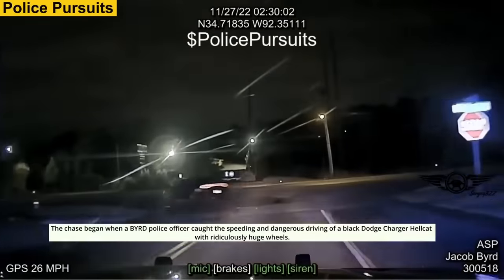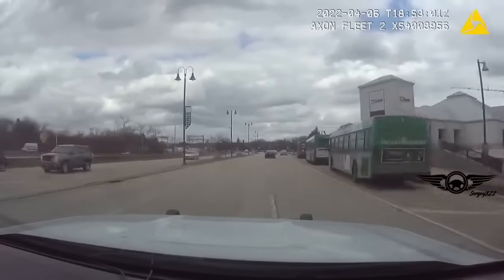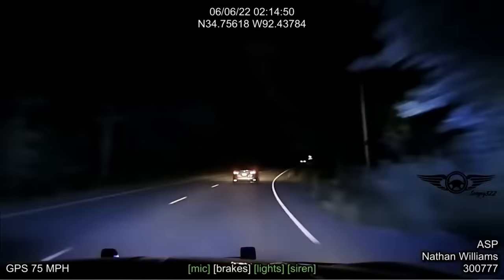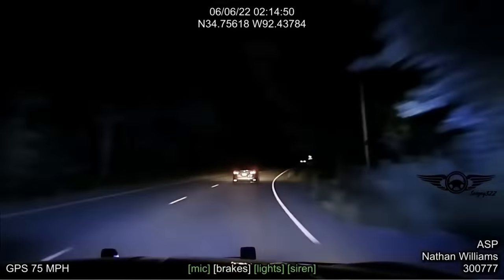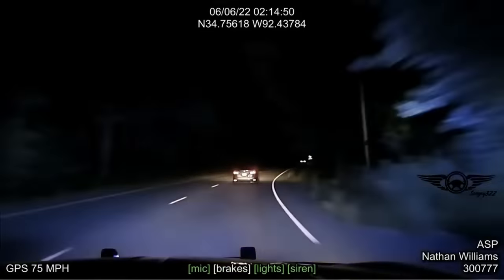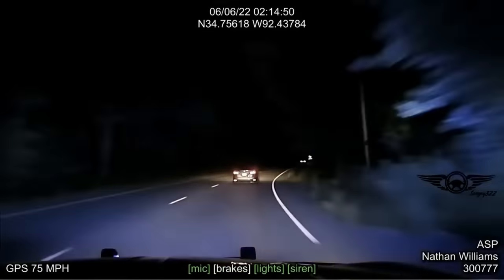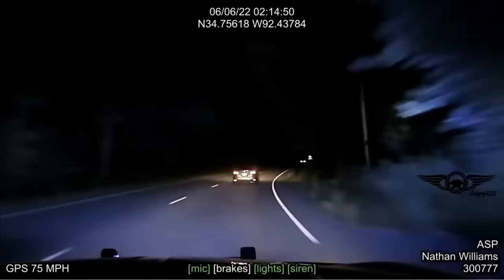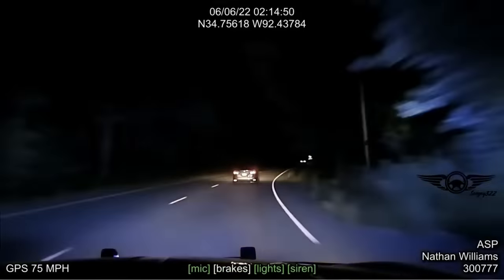BEST OF 2023. Extremely DANGEROUS Police Pursuit & Pit Maneuvers.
*Special thanks to these authors for the provided material. Support them with Likes and Subs!!!*

Dear viewers, if you own the copyright to any video posted on the channel, and you are against placing your videos on the list, and if you want to see your video in the compilation please write us: